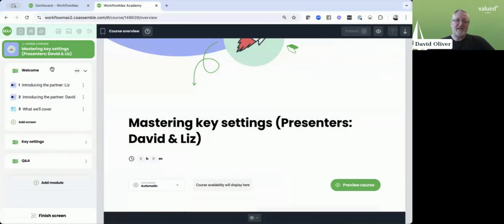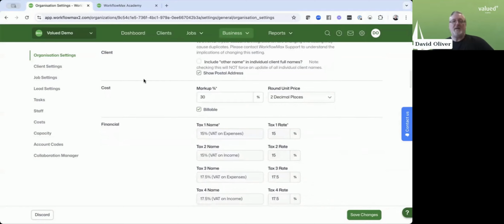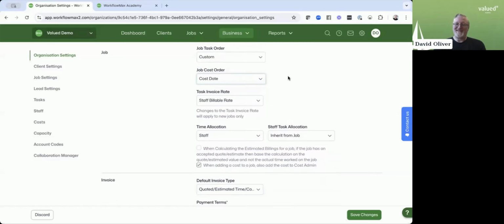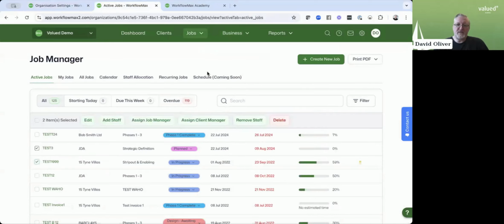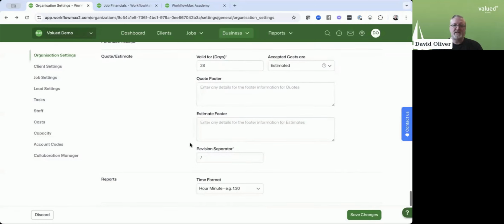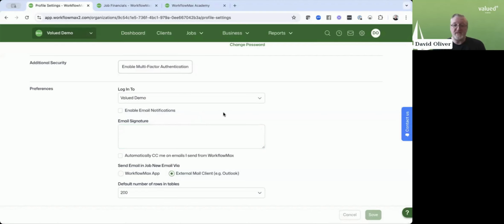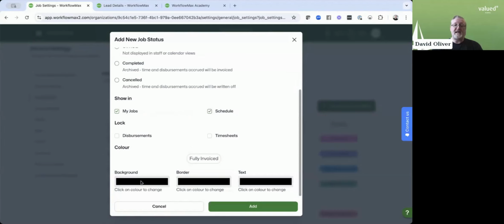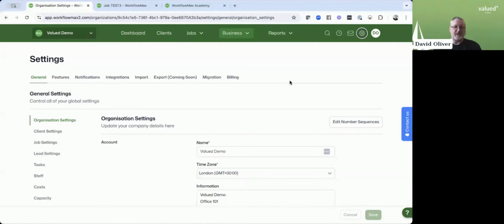Mastering your key settings